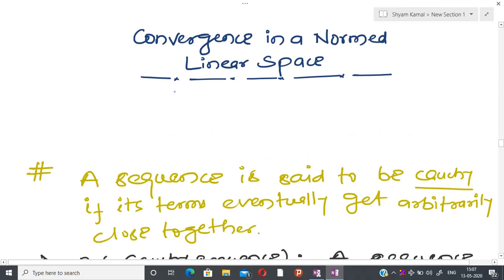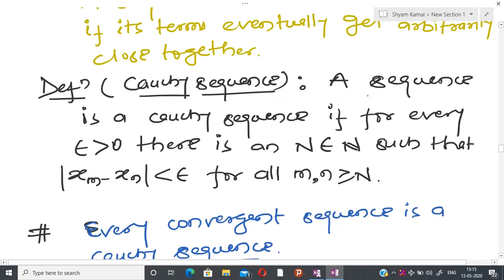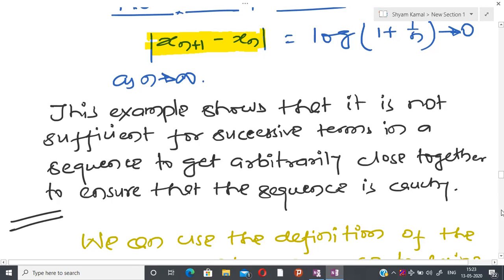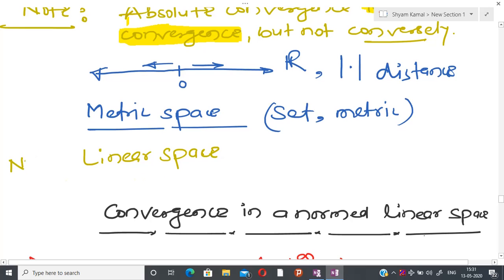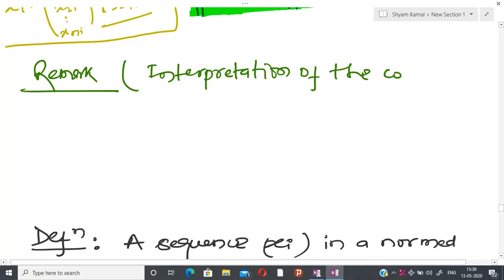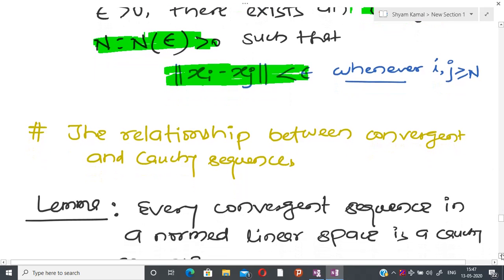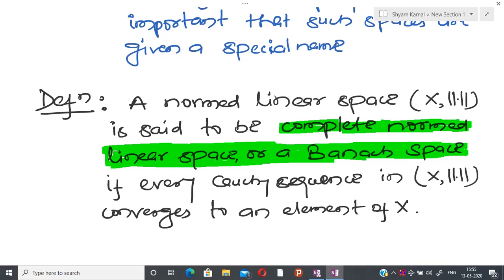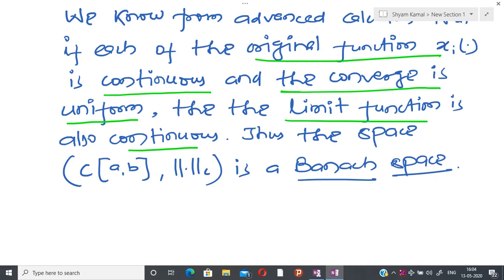EE 312: Lecture 20: Convergence in Normed Linear Space